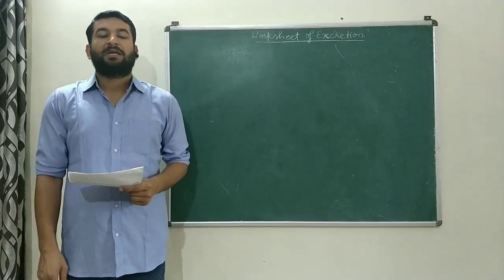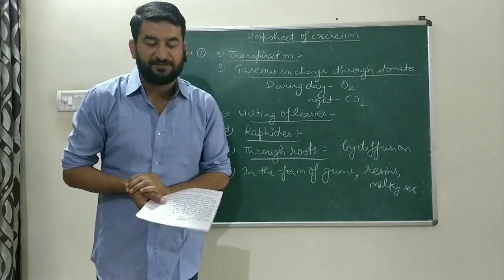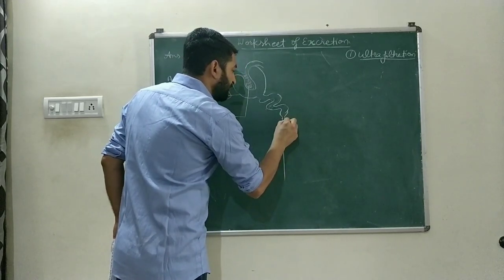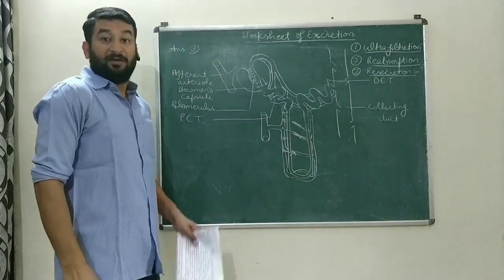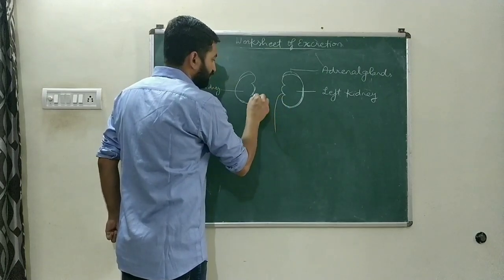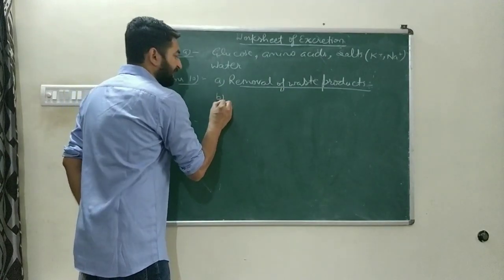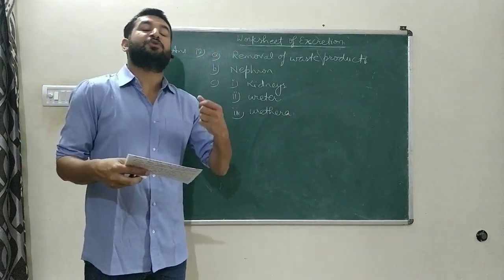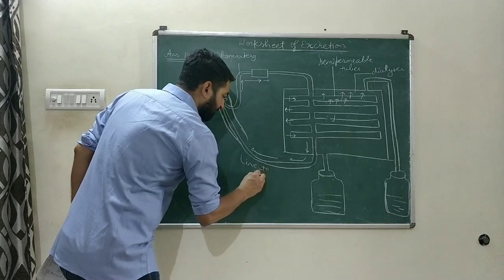Worksheet of Excretion